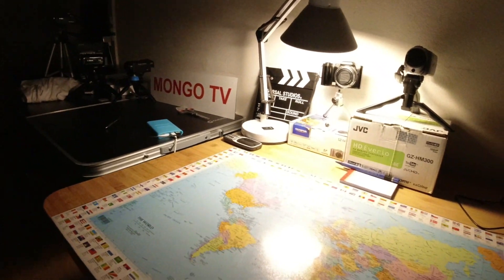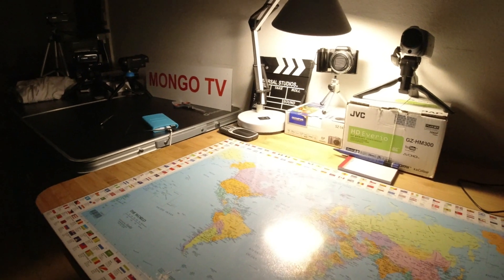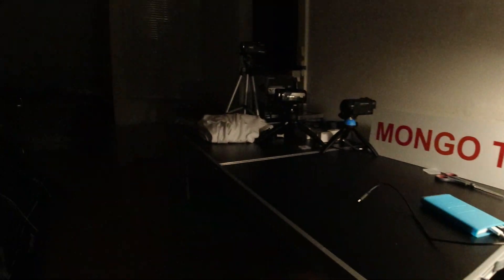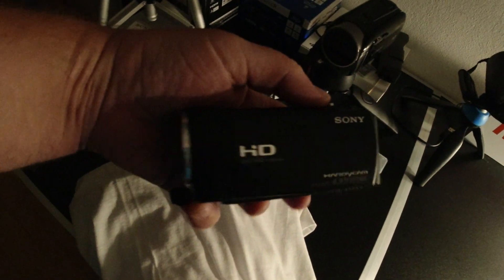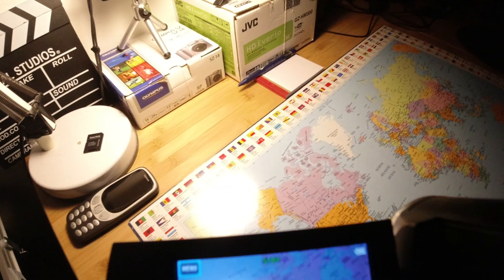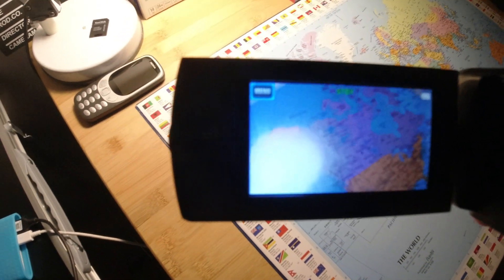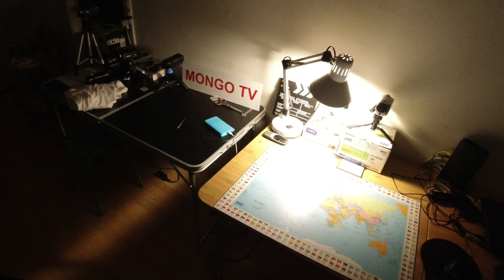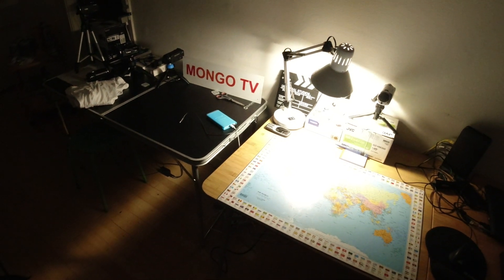MongoTV_3178 - English Vlog_0086 - My Day Today Was One Of The Better Days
My day today was one of the better days, is got outside my apartment two times and record video, i did buy 8 good cheep T-shirts in 2XL i can fit soon, if i loos bit weight like 10 kilos, i got to many 3XL size like 20, and i will not buy more of that size. I need buy 10 more in 2XL size in different colors en 10 in XL for the furture, and maby 10 in Large. If i get a sailboat, i can have som spare clean t-shirts for guests to borrow.